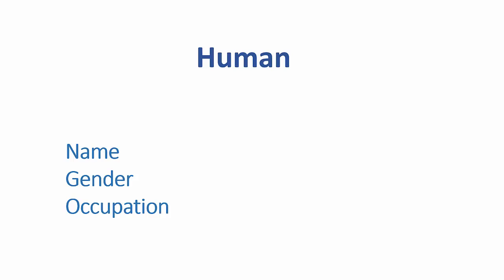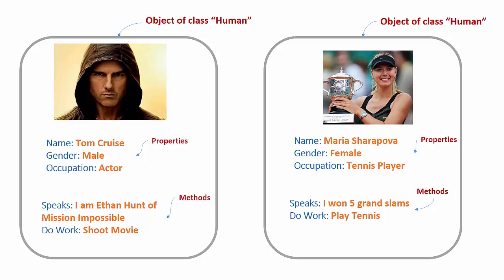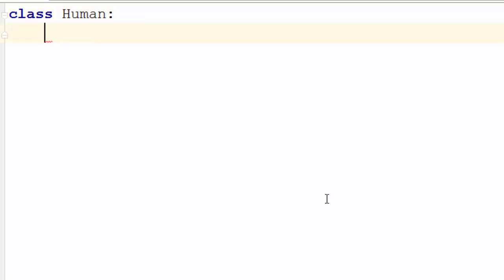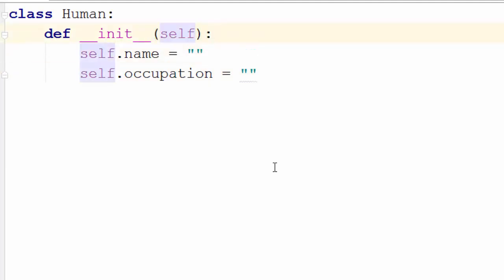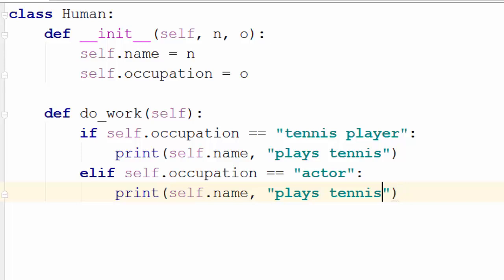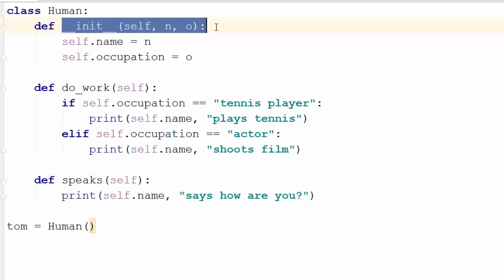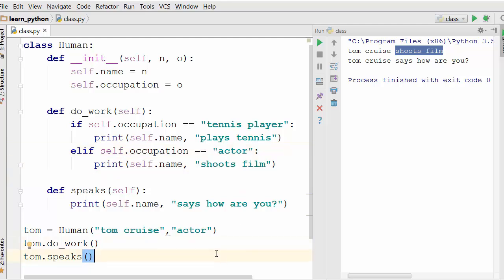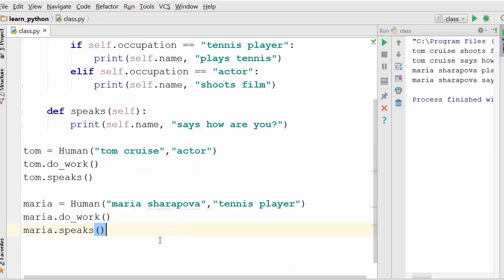Python Tutorial - 17. Class and Objects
This video python tutorial will explain about “class” and “objects”. It has covered what is a class, how to create a class in python, how to create a method in the class and how to create an instance of a class.

Topics that are covered in this Python Video:
0:00 Introduction
0:11 what is a class
2:45 create a class in python
4:36 create method in class
6:21 create an instance of a class